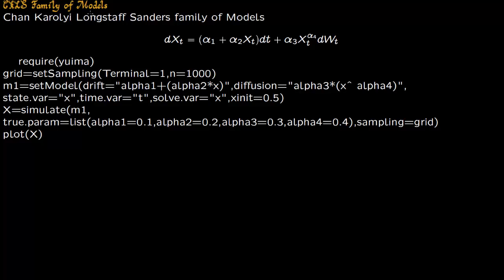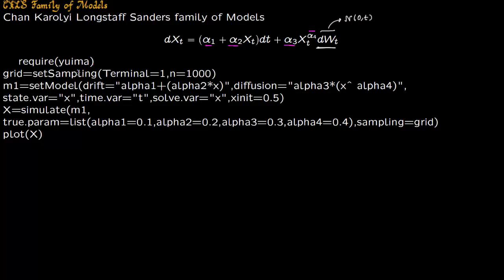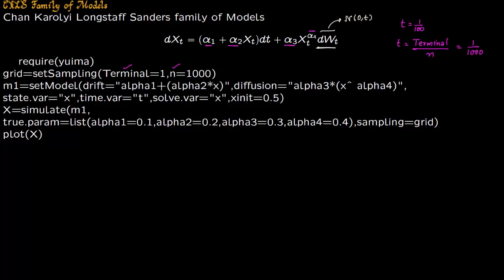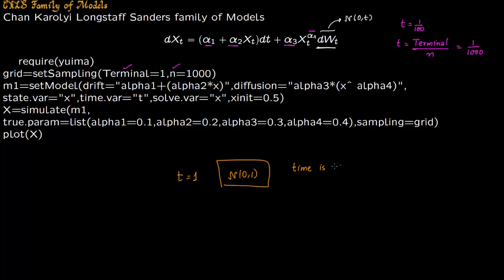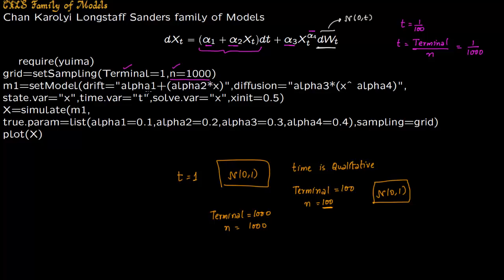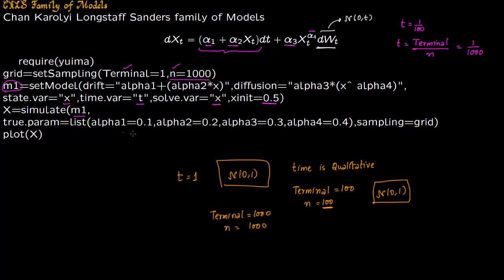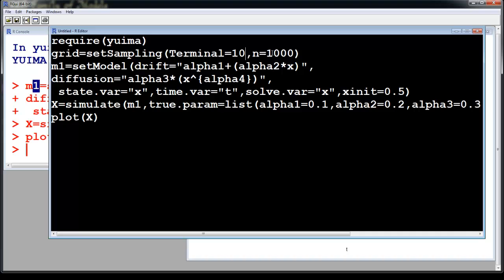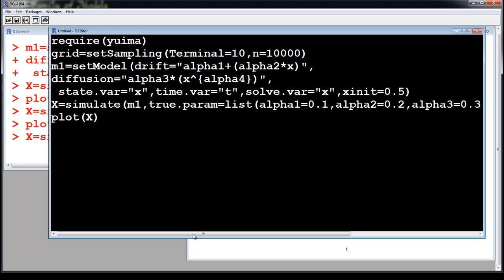1 6 CKLS Models